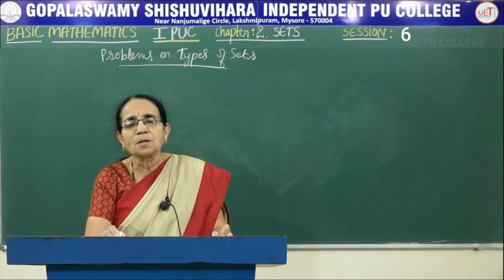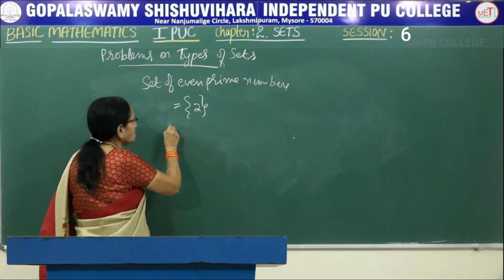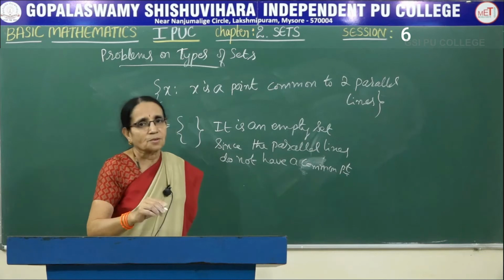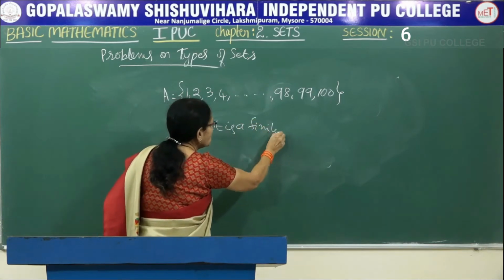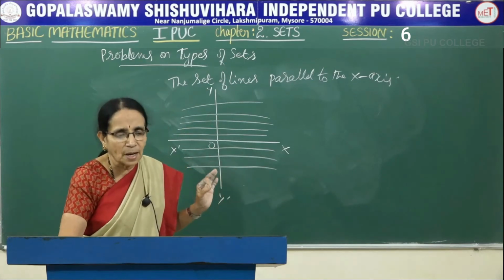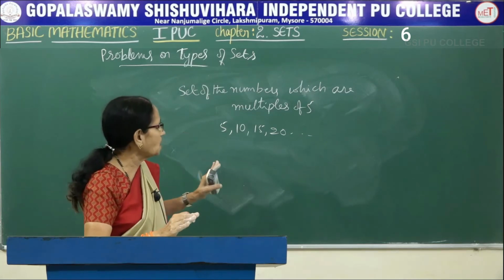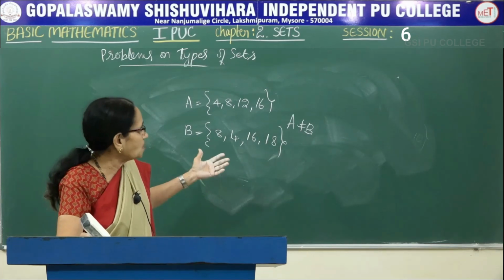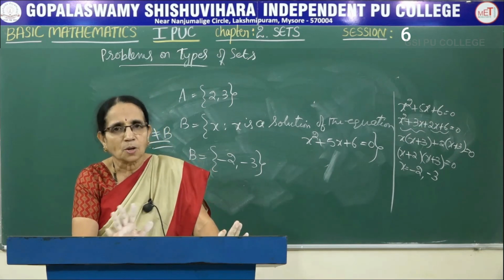BASIC MATHS | 1st PUC | CH 02 | SETS - PROBLEMS | S06